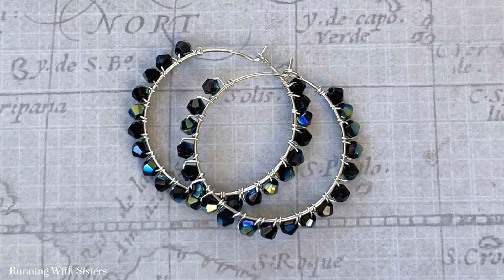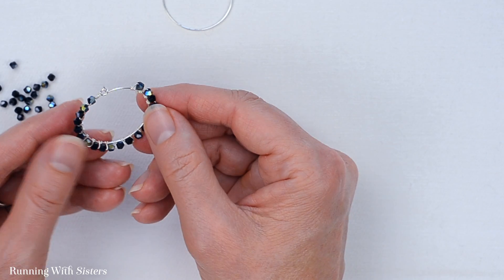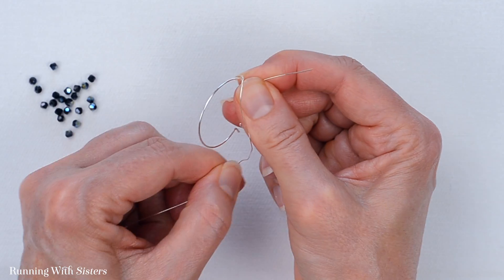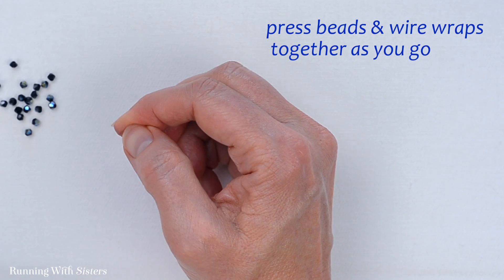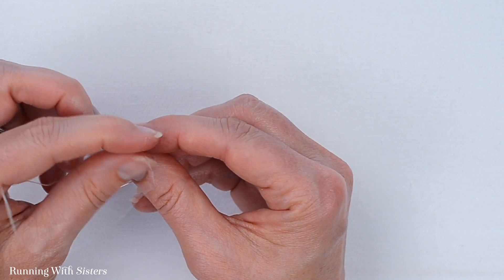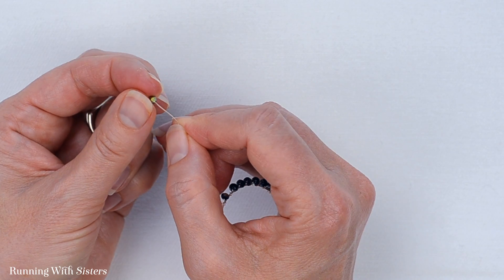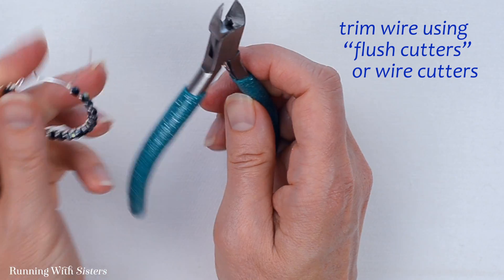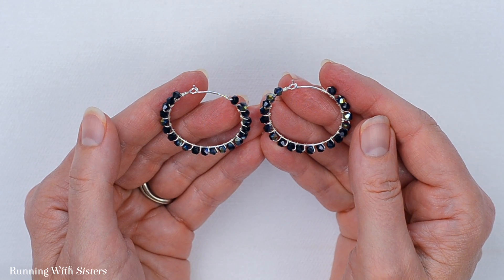Delicate Crystal Wrapped Earrings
In “Delicate Crystal Wrapped Earrings" we’ll show you how to turn a pair of plain silver hoops into dazzling but delicate Crystal Wrapped Earrings! All you need is the right gauge wire and beautiful bicone crystal beads. In this jewelry video tutorial, we’ll show you how to wrap the hoops with wire, adding crystal beads as you go, and we’ll share some special tips and tricks along the way. This is one of our favorite projects to do with friends!

Let’s connect!

Chapters:
0:00 Introduction
0:39 Tools & Materials
1:06 Wrapping The Hoop
2:12 Adding The Beads
4:56 Finishing The Beading
5:29 Trimming The Ends
6:24 Finished Earrings

How To Make Delicate Crystal Wrapped Earrings

Learn how to turn a pair of plain silver hoops into dazzling but delicate Crystal Wrapped Earrings! All you need is the right gauge wire and beautiful bicone crystal beads. The rest is easy! We'll show you every step below, or watch the video we made to see the earrings being made in action!

Materials & Tools
40 Crystal bicone beads, Black Luster, 3mm
2 Hoop earrings, Silver, 30mm
2 Lengths 26-gauge silver wire, 13" each
Wire cutters

Steps
1. Start by holding one end of the 13" wire against the hoop leaving a 1" tail.
2. Wrap the wire around the hoop three times. Press the wraps together and slide them to the beginning of the hoop.
3. Slide a crystal bicone bead onto the wire and down to the earring hoop.
4. Hold the bead in place against the hoop and wrap the wire around the hoop two times.
5. Repeat to add beads, wrapping the wire two times between each bead. Push the wraps and beads together as you work.
6. Continue until you have 20 crystal beads wrapped onto the hoop.
7. After the last bead, wrap the wire around the hoop three times.
8. Use wire cutters to trim both ends of the wire close to the hoop.
9. Repeat to bead the second hoop earring.

Aren't these delicate Crystal Wrapped Earrings pretty?! We'd love to hear from you. Do you think you'll make a pair?
Happy Crafting,
Jennifer & Kitty

If you like this video, you may also like these jewelry making how-to videos: